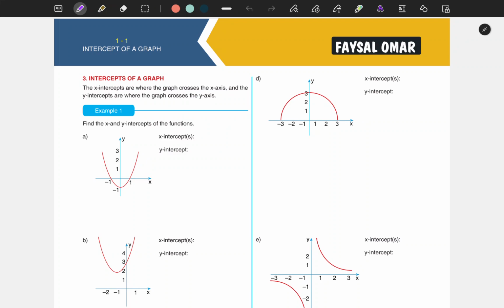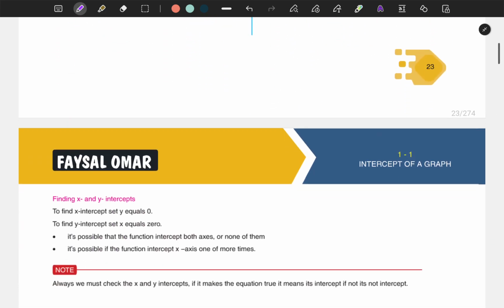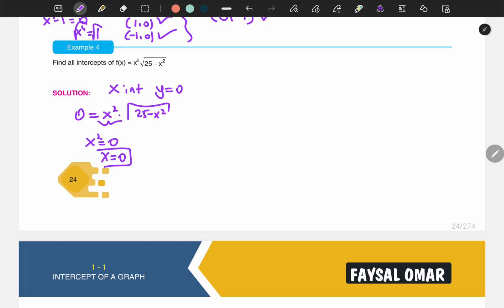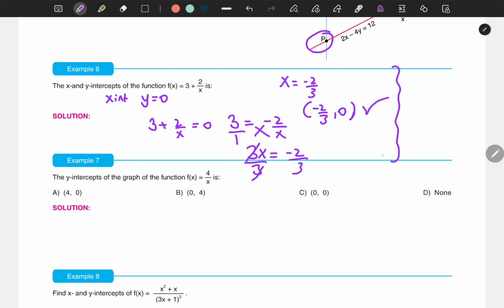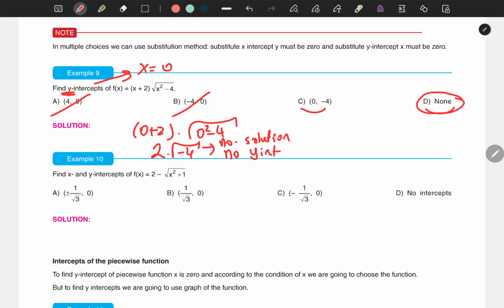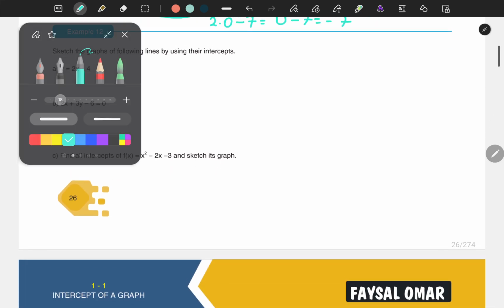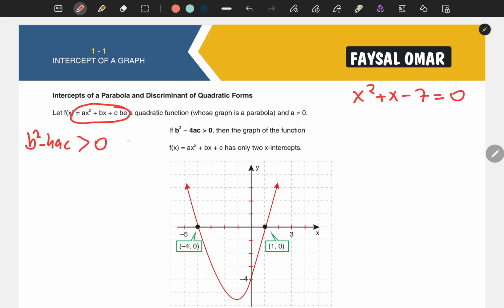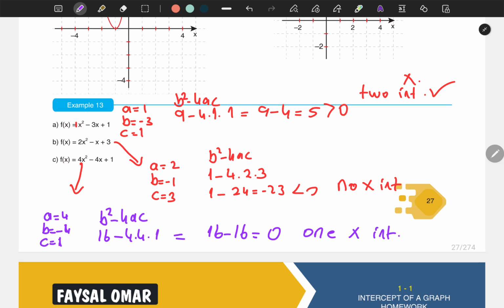Chp 1 - section 1.1 part 4